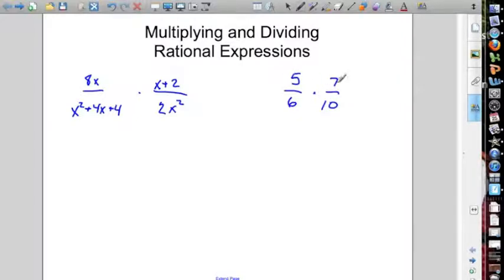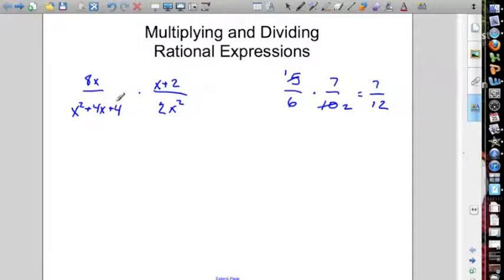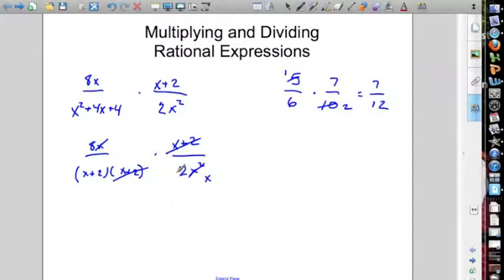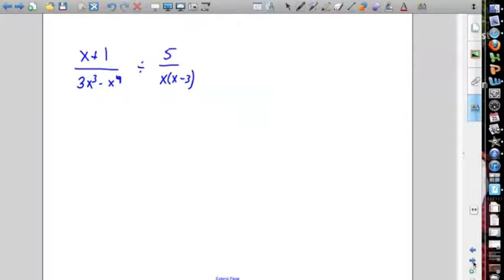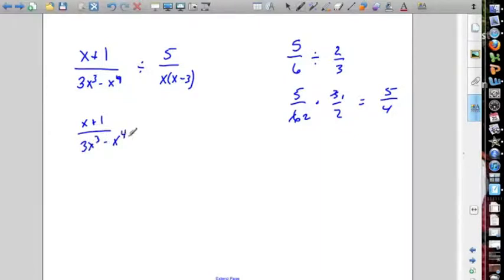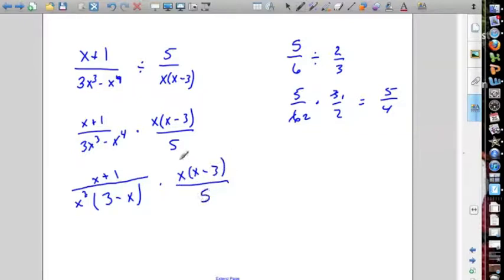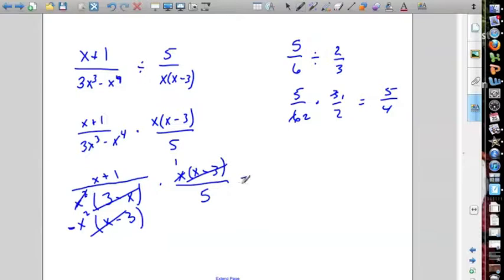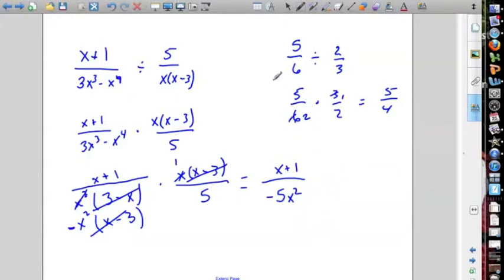Multiplying and Dividing Rational Expressions